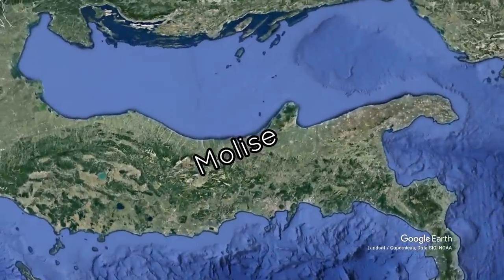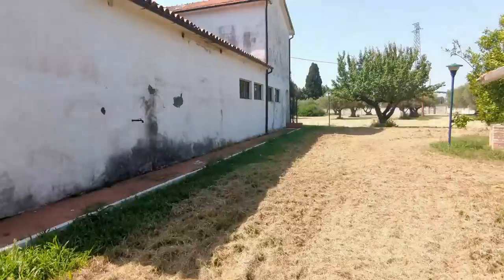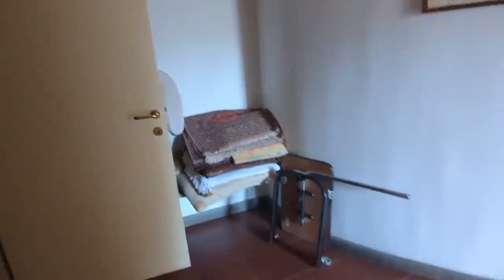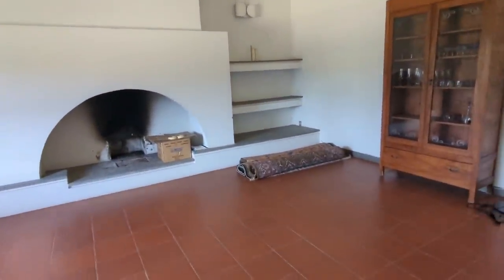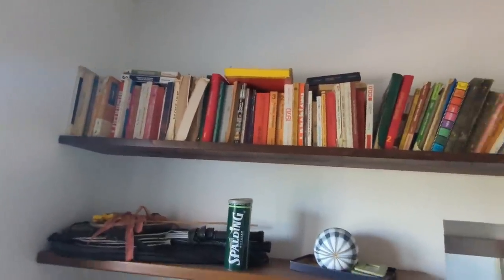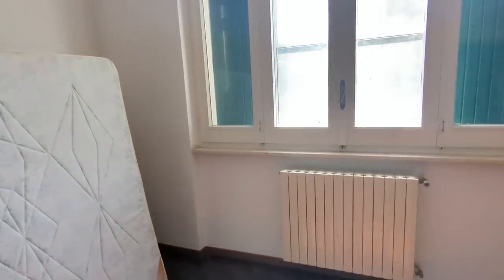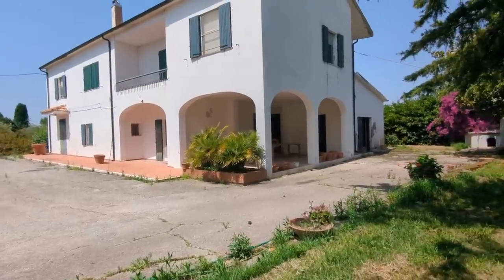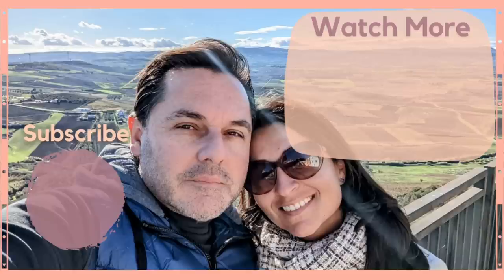GORGEOUS ITALIAN HOME for SALE 10 MINUTES FROM BEACHES with LARGE GARDEN €239K LIVING in ITALY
Just South of Abruzzo and North of Puglia, Molise's location is fantastic. A Region that for sure, deserves to be explored.

⚠️THIS PROPERTY HAS BEEN SOLD⚠️

We hope that you enjoy this home tour in Italy.

If you would like to support us but don't like monthly subscriptions, you could use PayPal

⚠️IF YOU ARE INTERESTED ON THIS PROPERTY OR WOULD LIKE FURTHER INFORMATION FROM THE LISTING AGENT, PLEASE SEND US AN EMAIL WITH YOUR FULL NAME AS WELL AS THE COUNTRY YOU ARE WRTITING FROM AND WE'LL BE HAPPY TO PUT YOU IN TOUCH WITH THE REALTOR.

👉PLEASE ENSURE YOU STATE THE LOCATION OF THE HOME (TOWN) AS WELL AS THE PRICE.

We are not real estate agents, nor are we intermediaries.